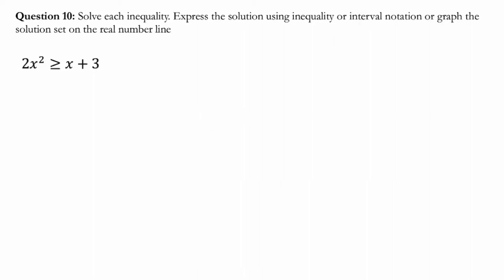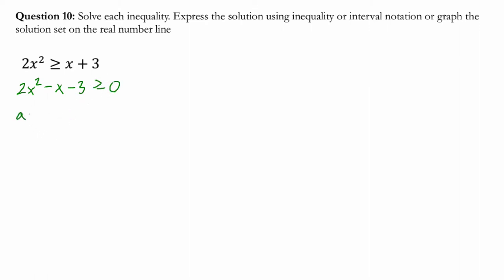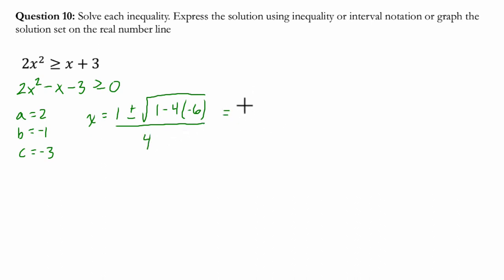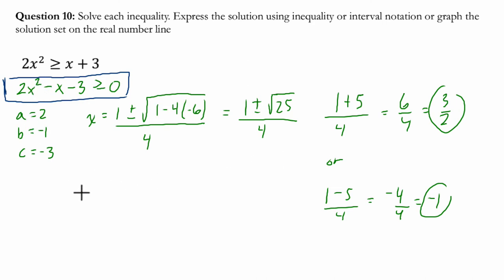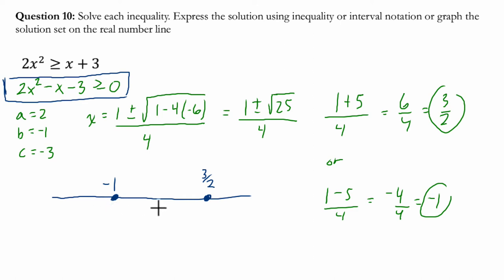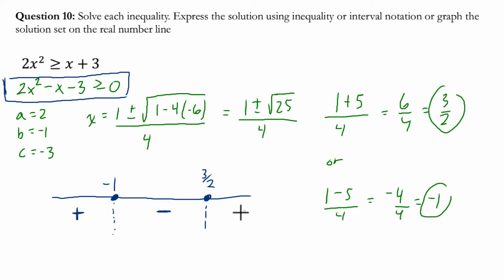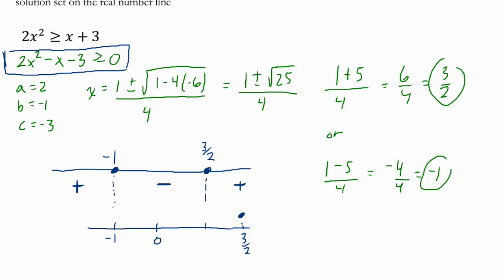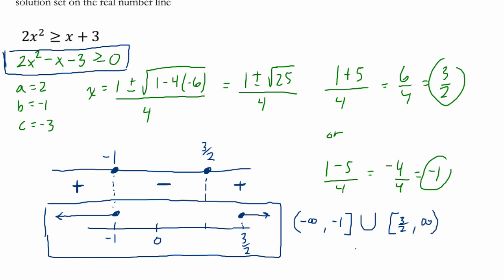Quadratic Inequality with Imaginary Roots Algebra 2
In this video, we work with a quadratic inequality with imaginary roots.